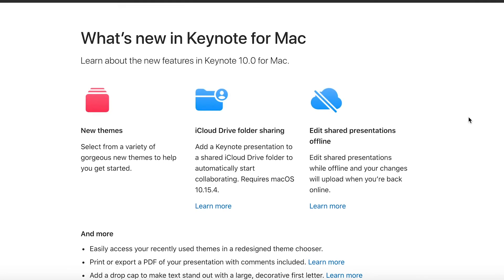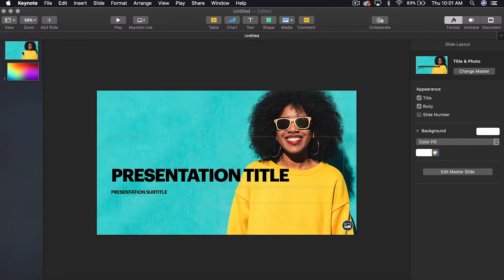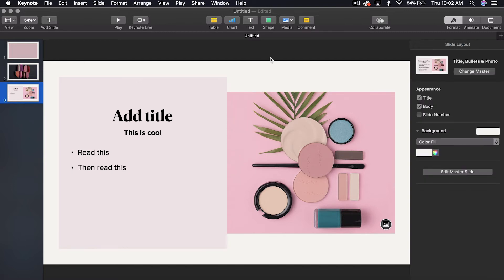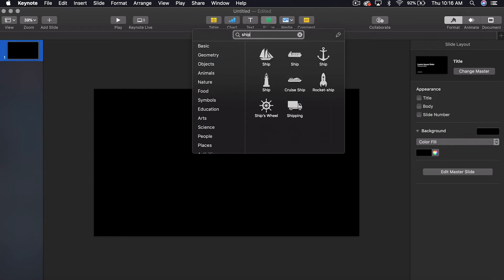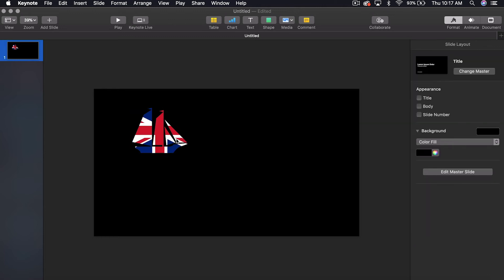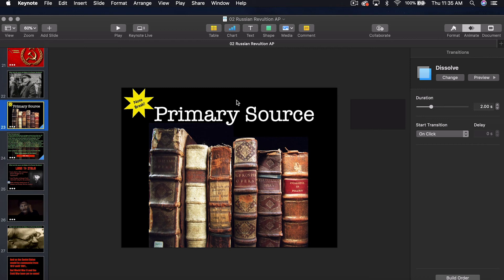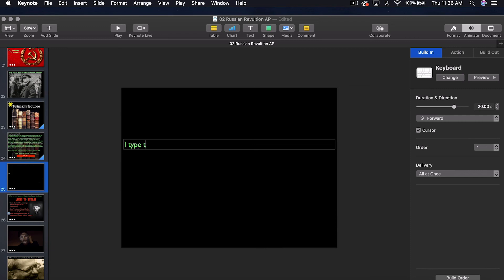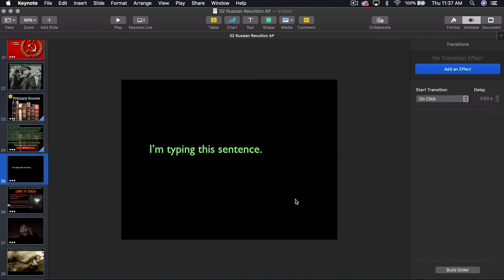New Templates, Shapes, and Animation! | Apple Keynote v.10.0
In this tutorial I go over some of the best new features of Apple Keynote's new update to version 10.0.